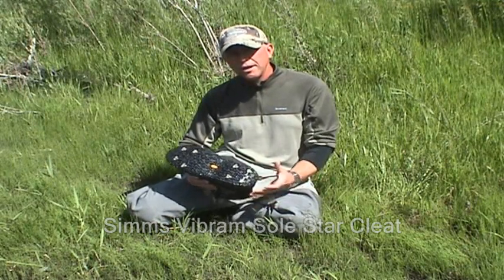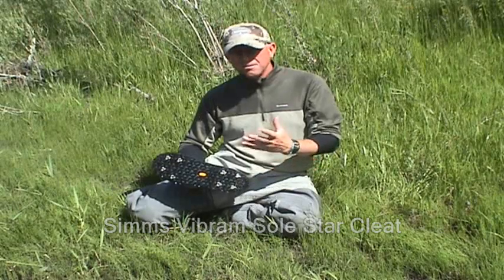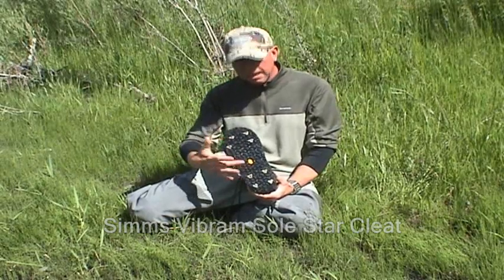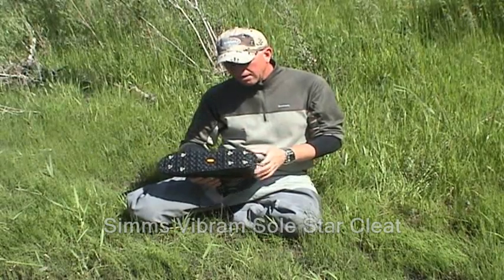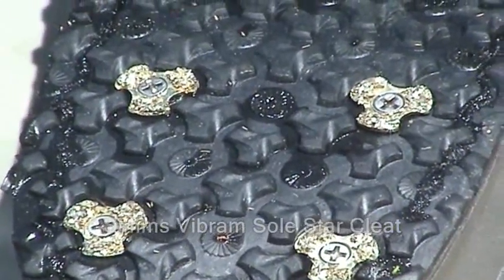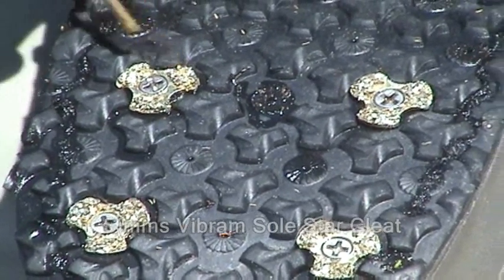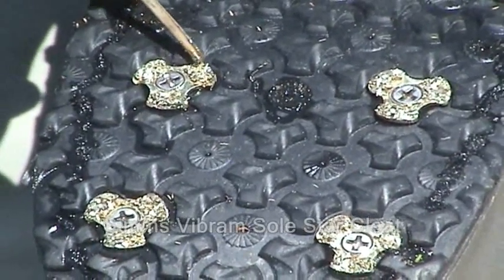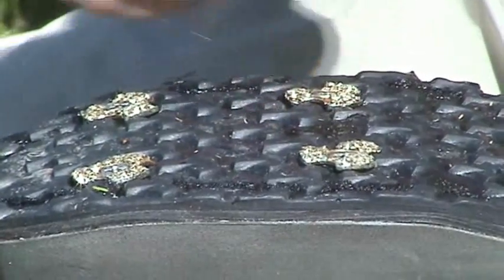Simms Star Cleat for Vibram Streamtread Soles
Jon Yousko from Simms Fishing Products shows off and reviews the new Star Cleat system for the Simms Streamtread Vibram Soled Wading Boots available now